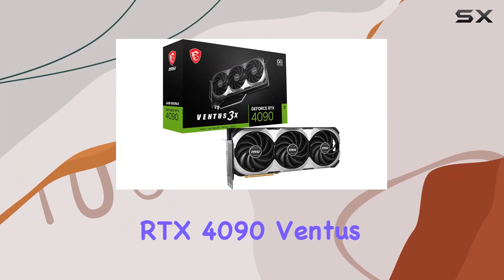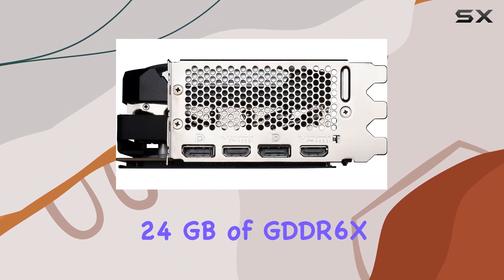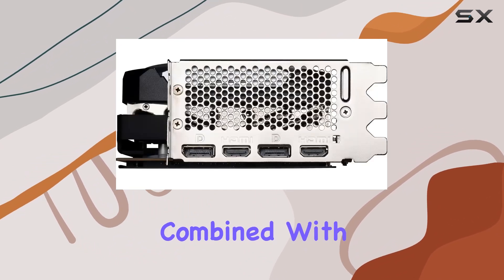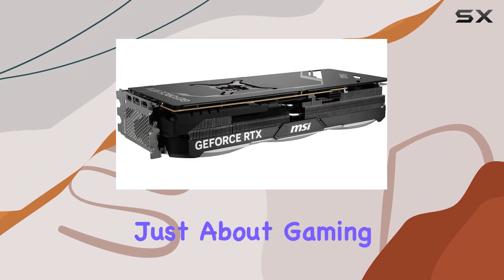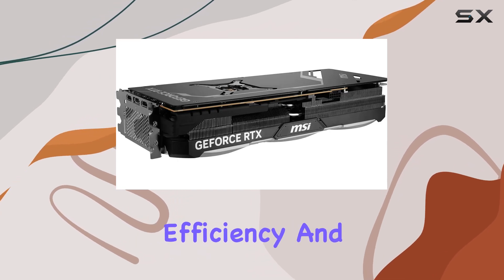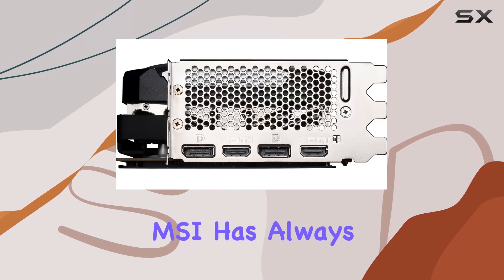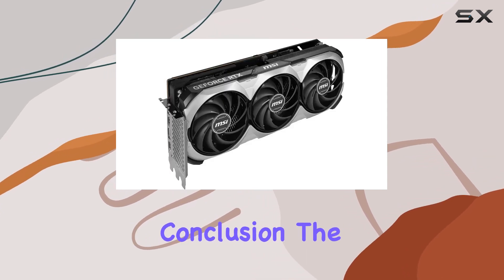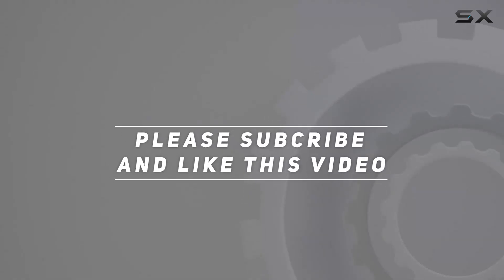MSI GeForce RTX 4090 Ventus 3X E 24G OC: The Ultimate Gaming Beast Unleashed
0:00 Intro
0:06 Review

Things that we mentioned in this video:
MSI GeForce RTX 4090 : B0CH1CPXCN